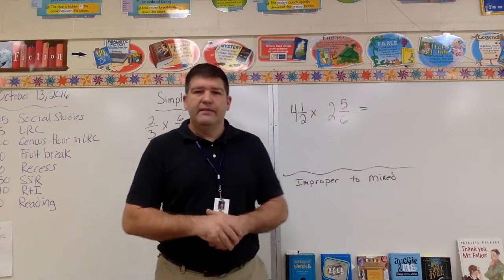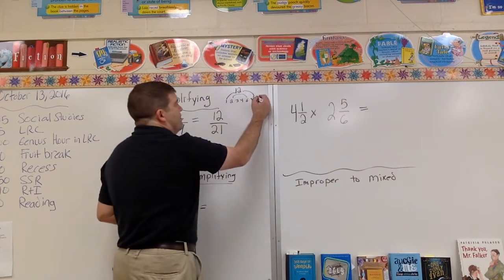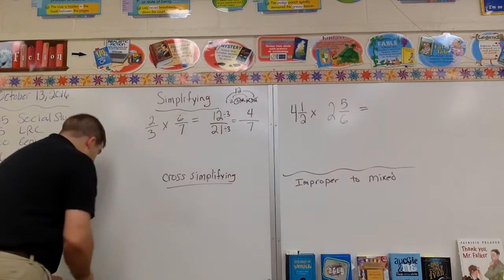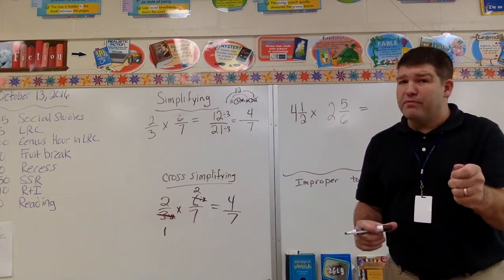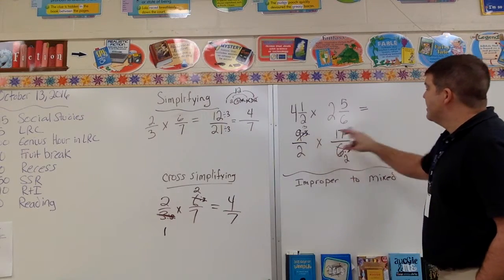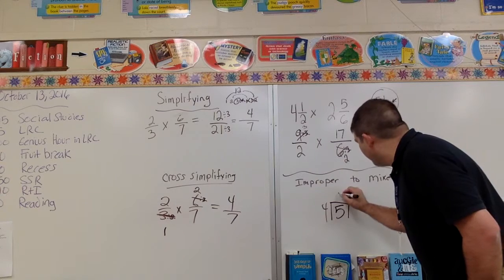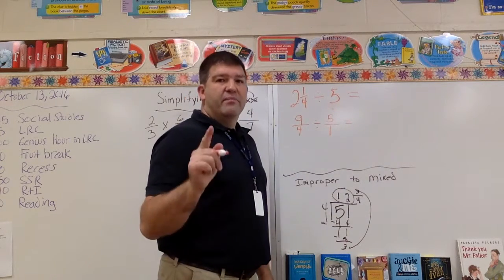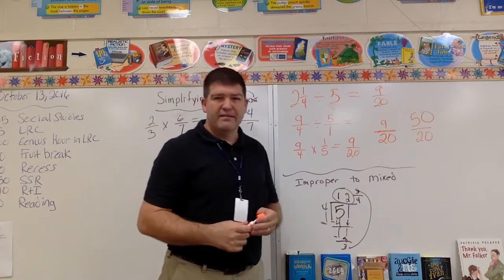Math Special Fraction Video